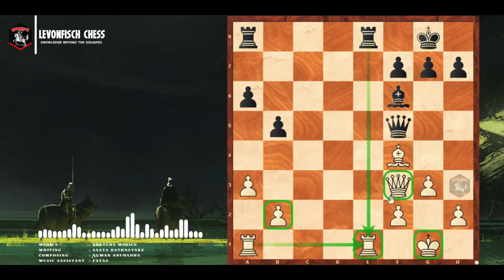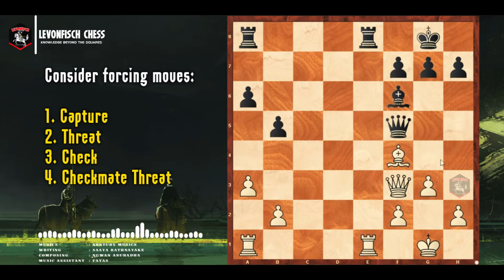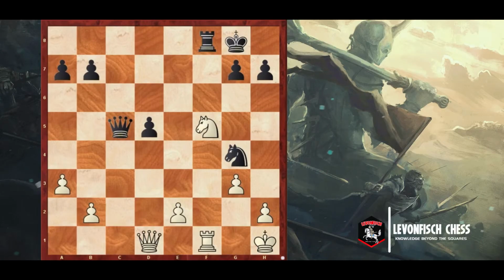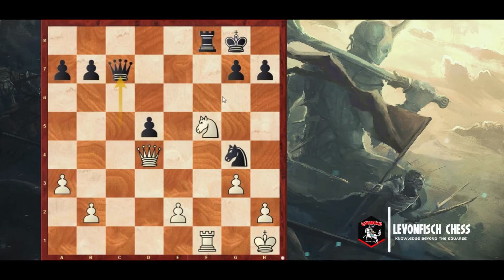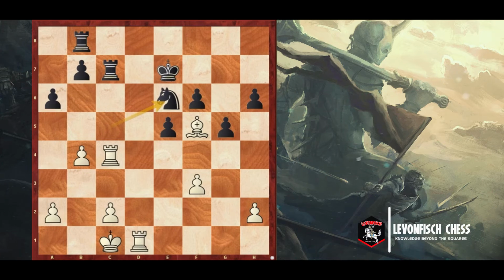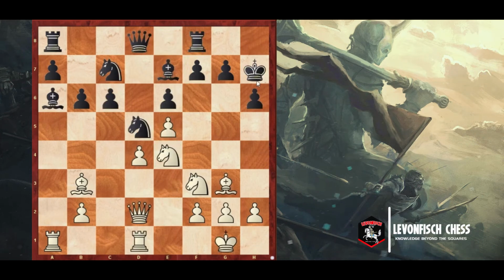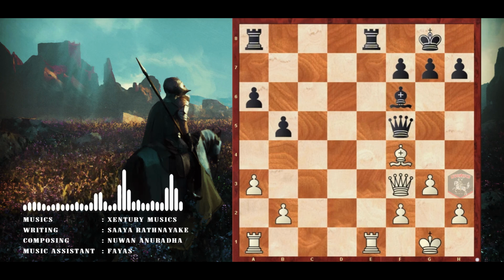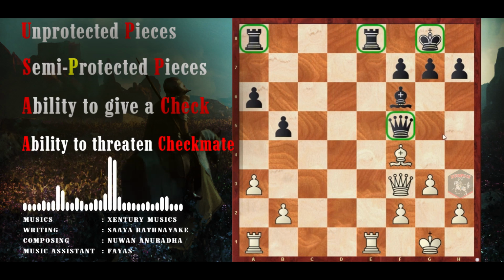What is Tactics in Chess? | " Tactics from the OLD Masters!" --LevonFisch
Are you an advanced player looking to improve their tactical skills? Have you ever wanted a more structured way of learning advanced tactics? Then this course is for you! This module contains tactical problems conducted by masters from the past that will challenge a player rated around 1700 or higher if attempted without using any of the hints. Improve your tactical vision today!

Here is what you will learn:

Close the mating net on your opponents' kings.
Win material.
Learn from the great games of past masters, including world champions!

𝐉𝐨𝐢𝐧 𝐔𝐬..

06. Download Premium PDFs, PGNs, CBH Files, Movies, TV Series and Much More